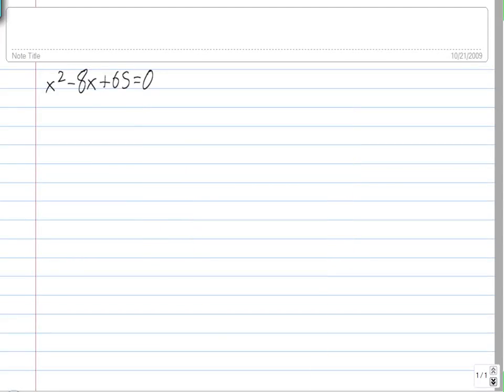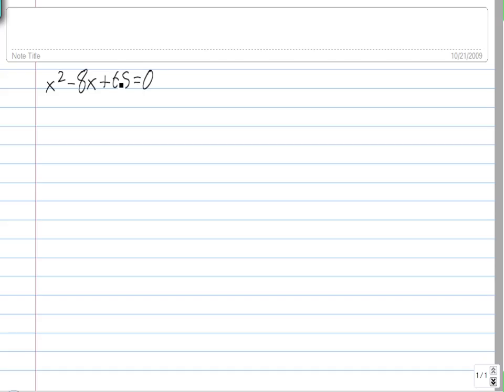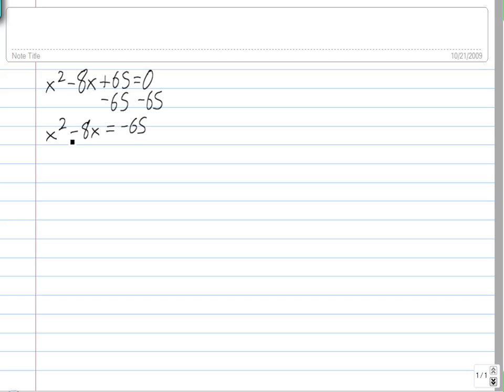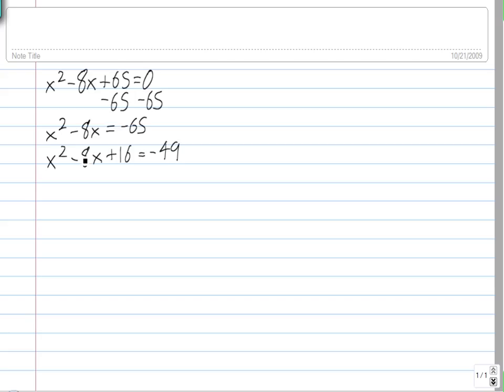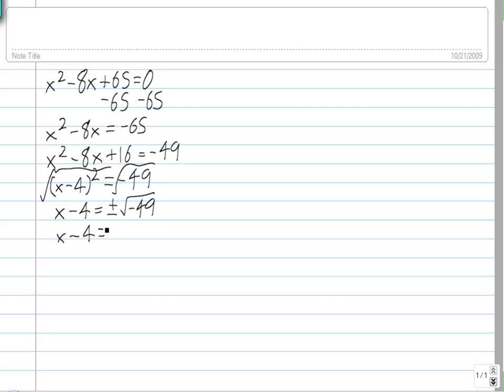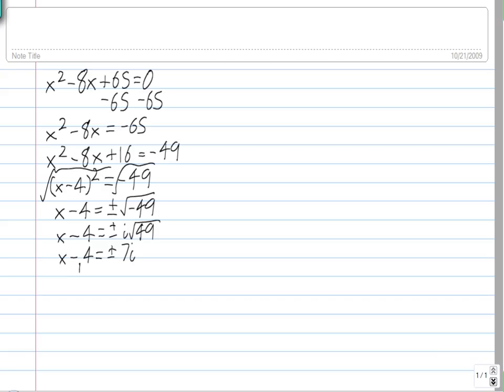Test 2 Question 8